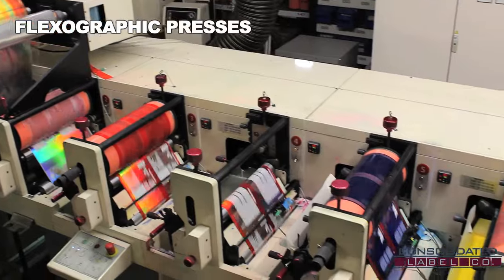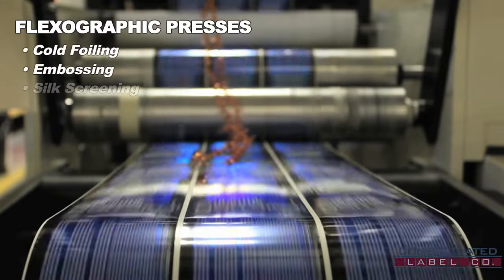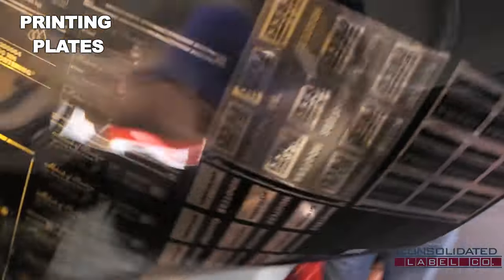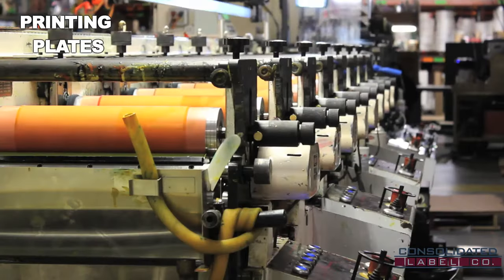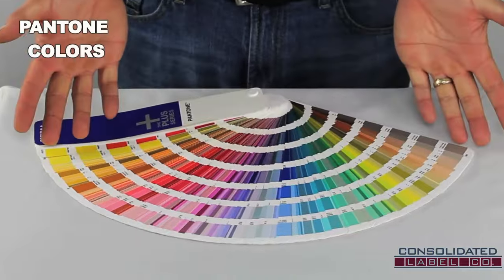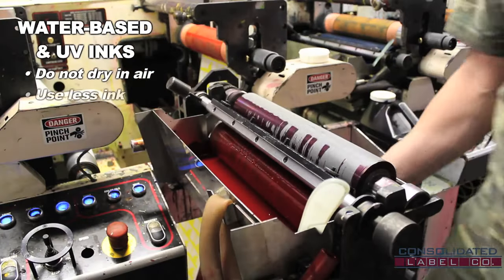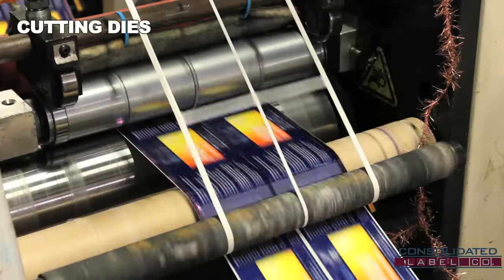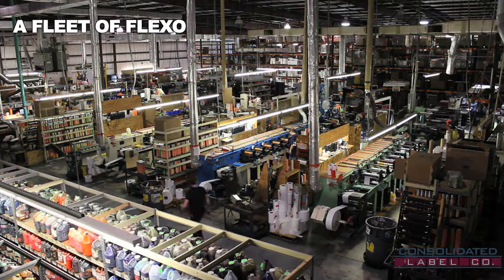Flexographic Printing: Technical Process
Please "Like" us if we helped your query!

A thorough walkthrough of the technical process and benefits to using flexographic printed labels. Understand the necessity of printing plates and cutting dies, or the advantages of a 10-color capability and press-ready inks.

Consolidated Label Co. is a World Label and Tag & Label Manufacturers Institute award-winning product label manufacturer. The technical term is narrow web converter, as we convert raw stock materials into labels. We print labels for nearly every industry, ranging from from food, beverage, household, cosmetic, medical and pharmaceutical. All store products require labels, and we are proven with the skills and expertise to accomplish anything your label brand desires. Our products include pressure-sensitive labels, shrink sleeves, clear labels, multi-layers, recyclable labels, flexible packaging, QR codes and much more. Between our flexographic and digital presses, we can perform at high and low volume, as well as complex processes such as cold foil stamping and doming.